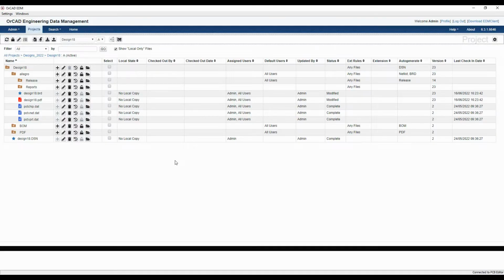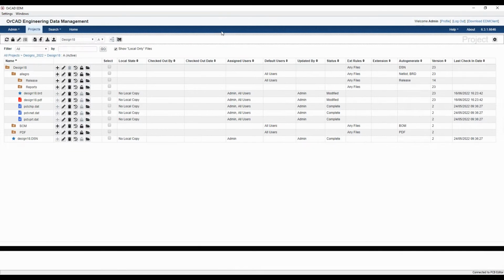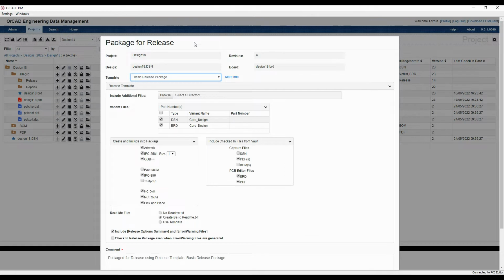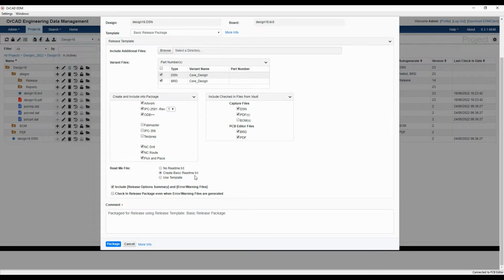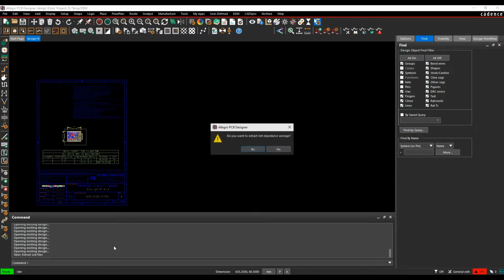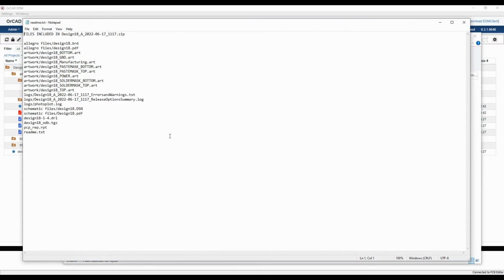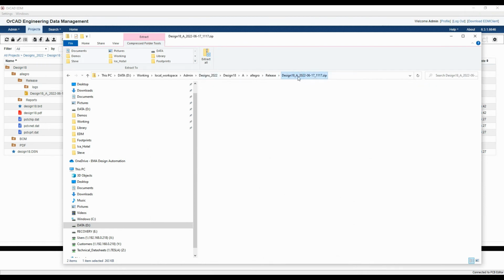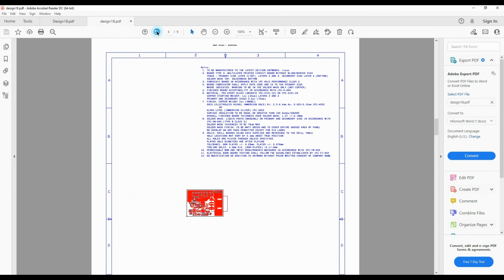OrCAD EDM Package for release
Here we explore the OrCAD EDM Package for release features